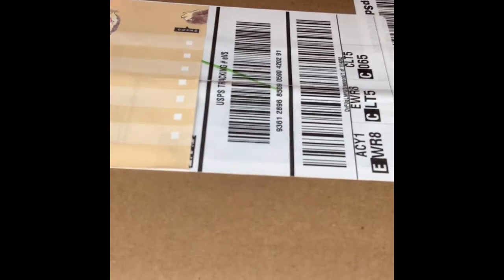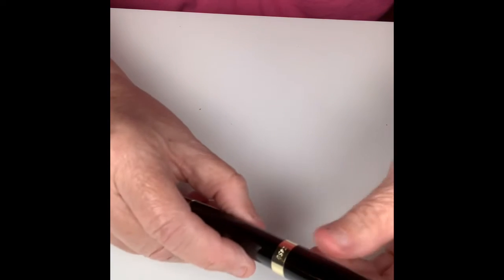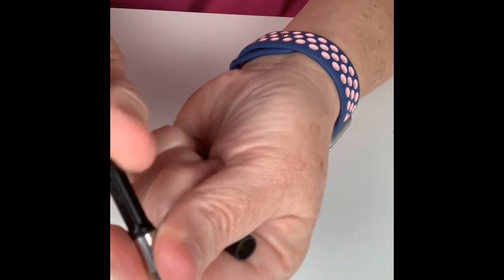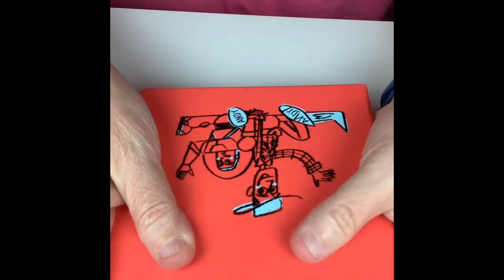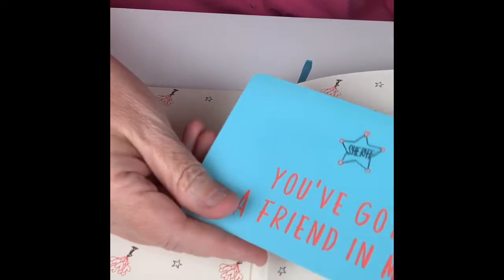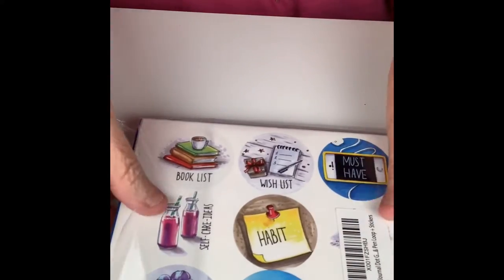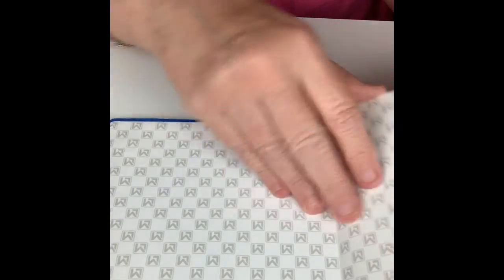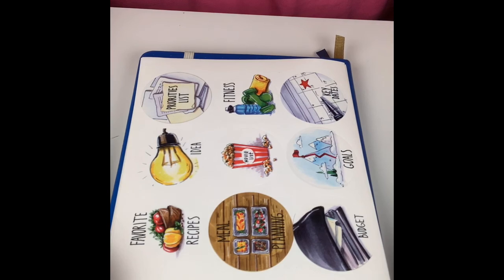Amazon Planner Supplies Unboxing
Amazon Planner Supplies unboxing. I apologize in advance for the poor video quality. I have better filming equipment coming and that should improve my quality. I am linking the products that I purchased from Amazon below.

*Jin Hao Fountain Pen

* Moleskine Limited Edition Toy Story -

*Little More Bullet Journal

*Erin Condren - Referral for $10 off your first order

Follow me on Instragram at Tuxedoplanners